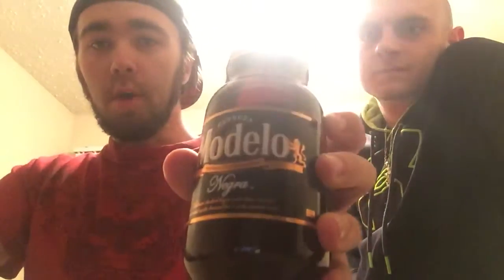Stash Review's Modelo Negra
Hey guys its your Boy DJ Stash with another review with this time being   Modelo Negra! :)